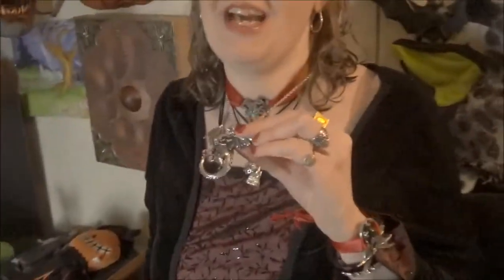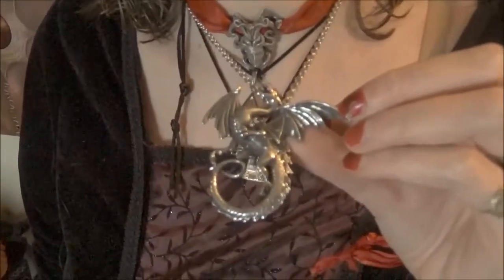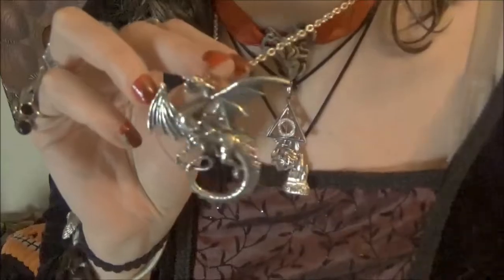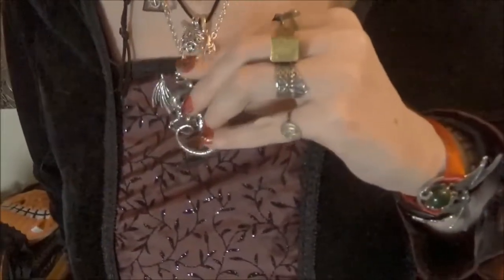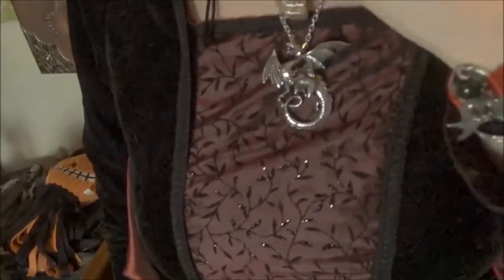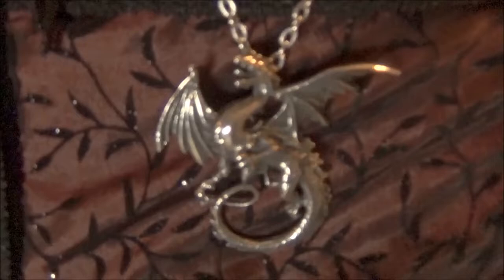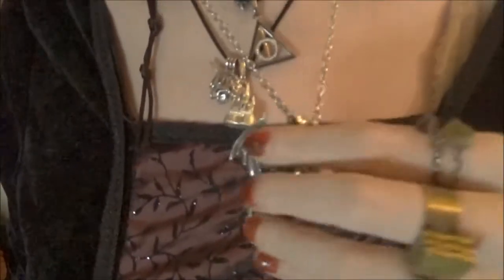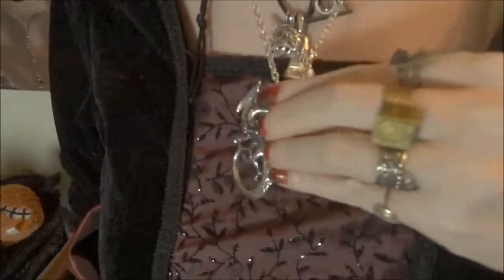AlchemyGothic jewelry review/WhitbyWyrm dragon necklace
Not surprisingly AlchemyGothic makes fantastic dragons along with their fantastic bats and other fantastic items. We review the Whitby Wyrm of legend as well as the pendant. If you'd like one here's where we got ours at the best price

Free music by Kevin Mcleod.